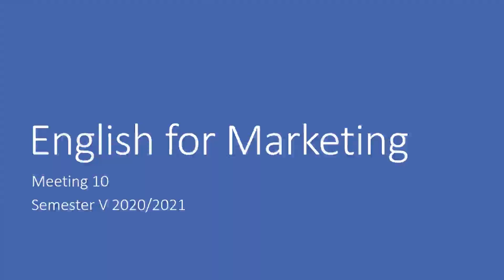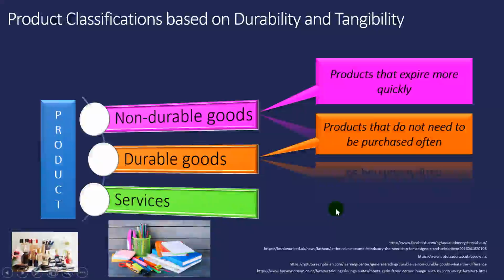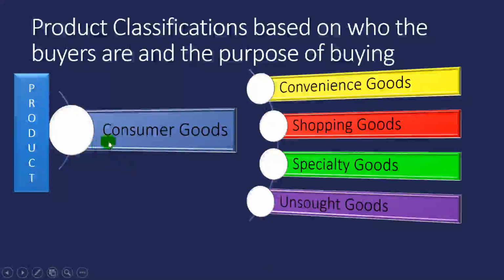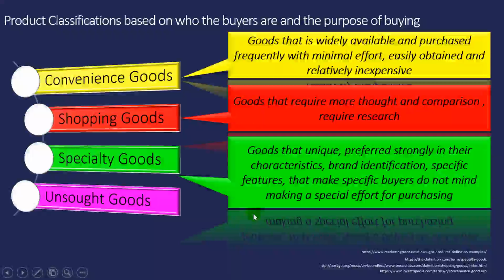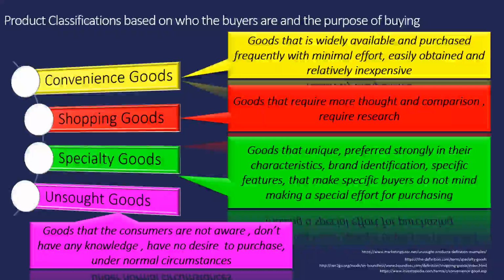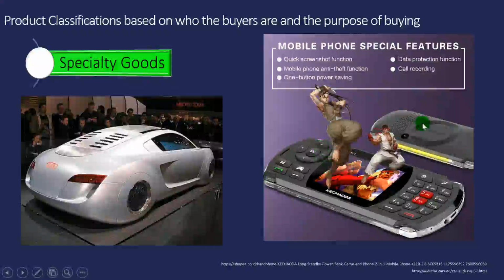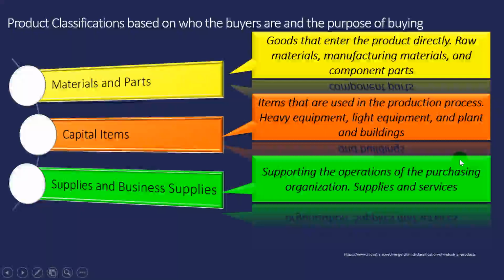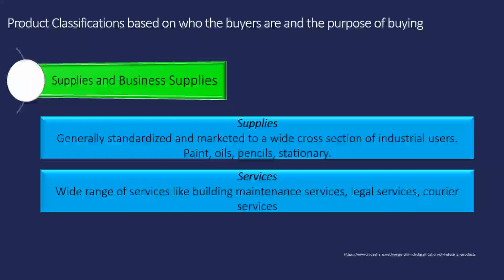English for Marketing #10